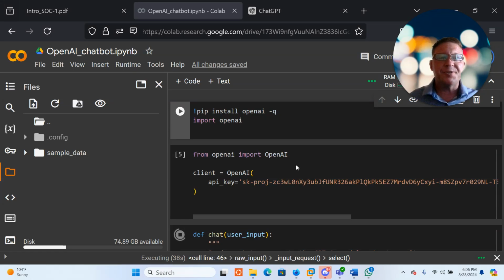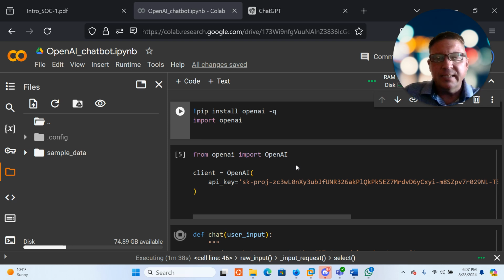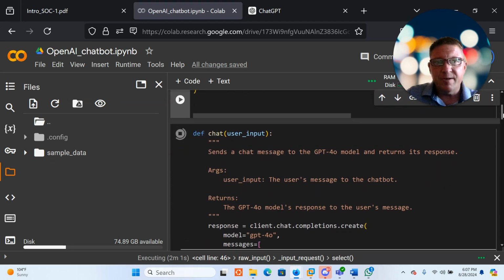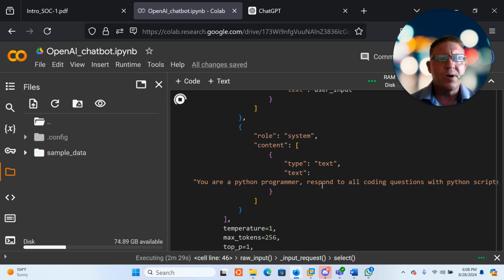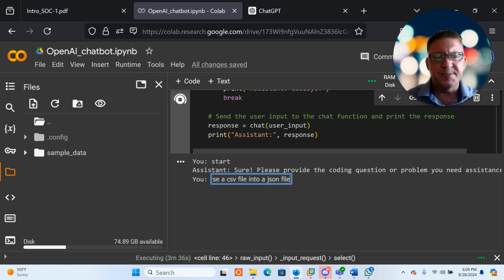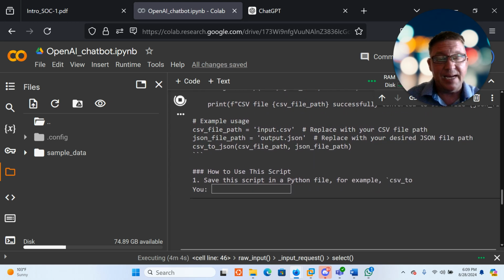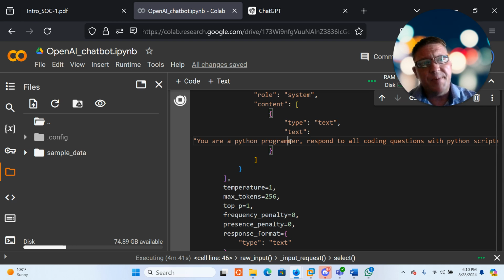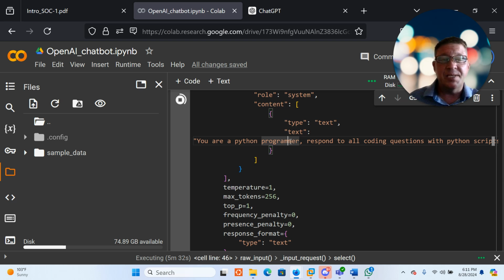OpenAI Chatbot that works as is just add your openAI API Key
A video to demonstrate how to code an AI Chatbot in python